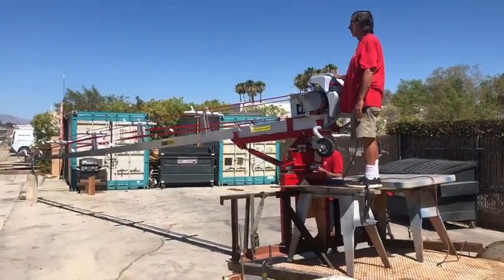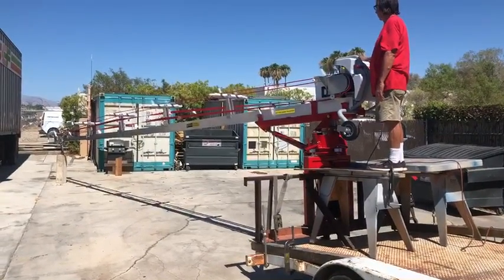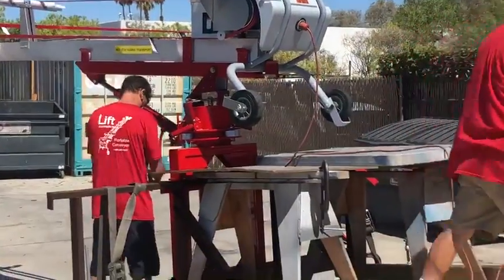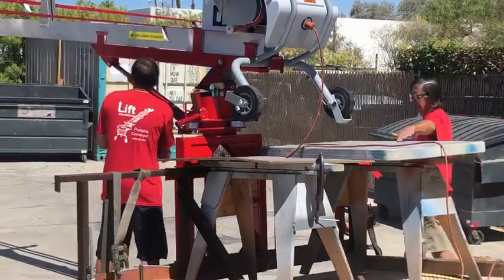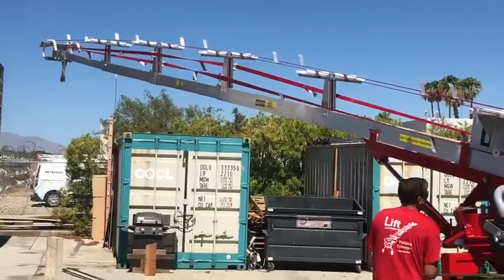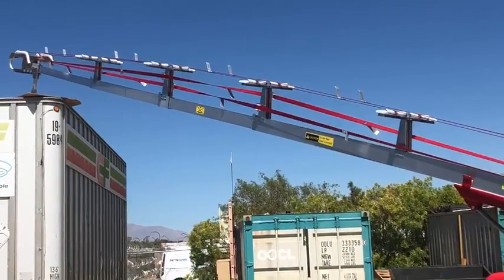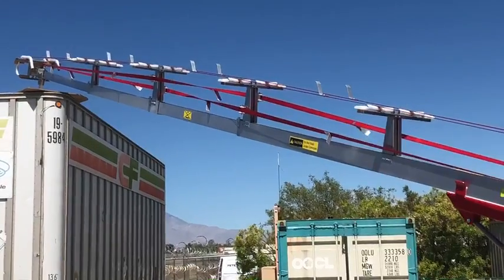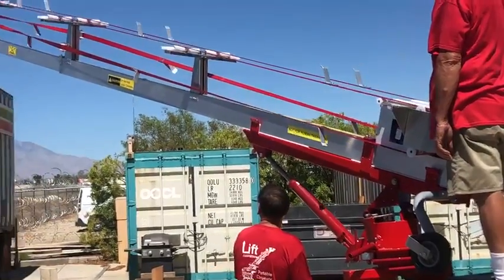B&W Manufacturing 360 Truck Mount Setup